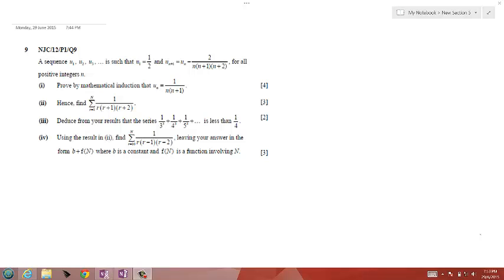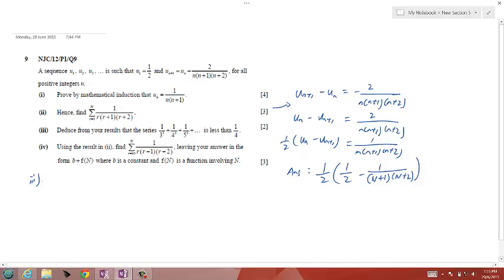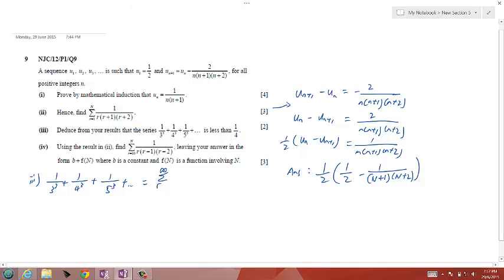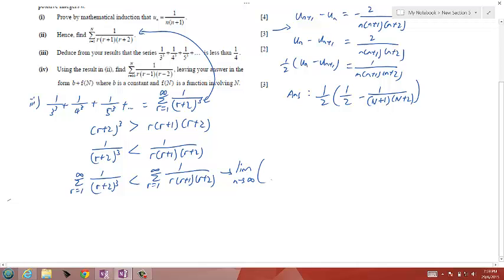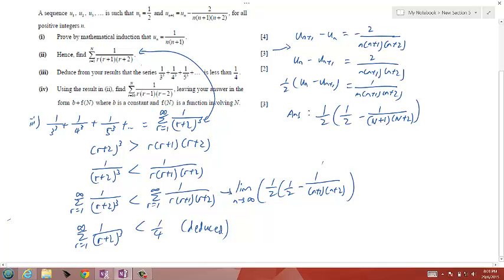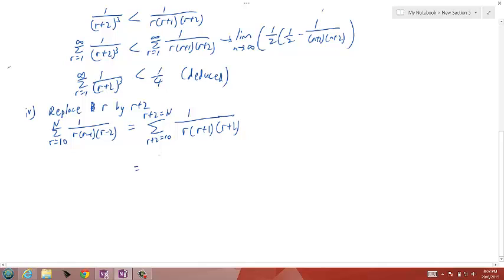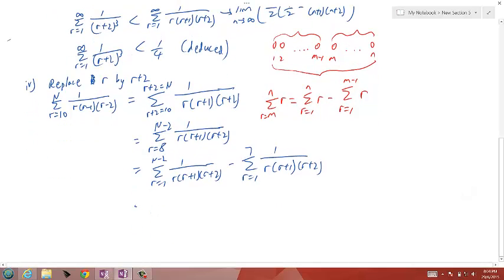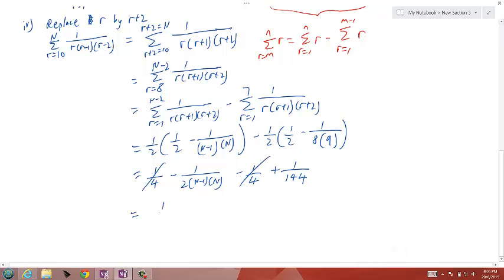JC H2 Math: Challenging Sequence and Series Question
In order to allow more students have access to free and quality education, I am recording part of my lessons and sharing with youtube.

This is an example of a challenging question of Sequence and Series under JC H2 Math. The first 2 parts are pretty standard so I didn't go through. The first part is using Mathematical Induction (MI) while the 2nd part is using Method of Difference (MOD).

I went through the Hence and Deduce part, which most students have difficulty in.